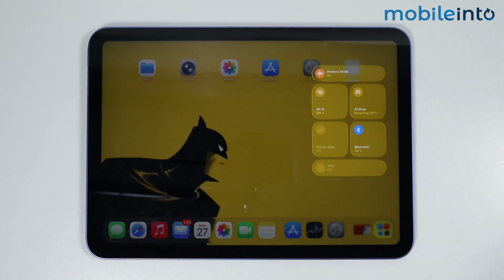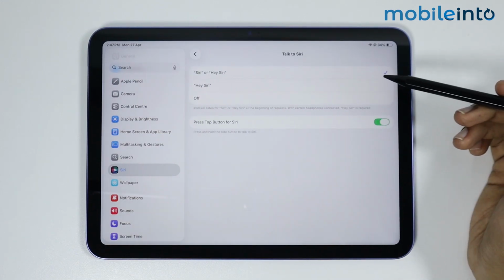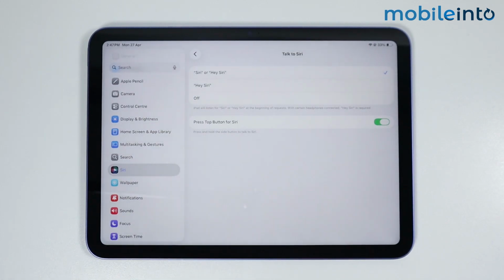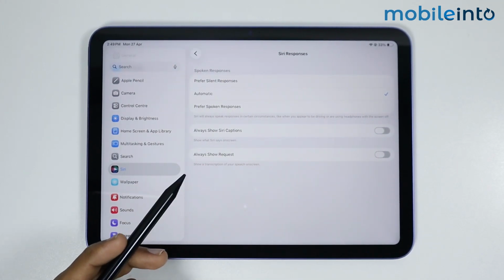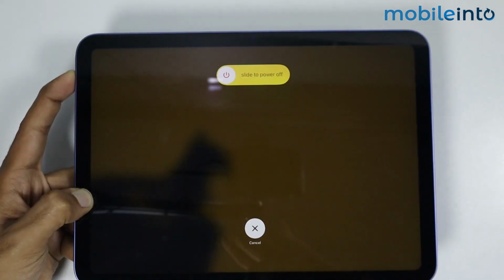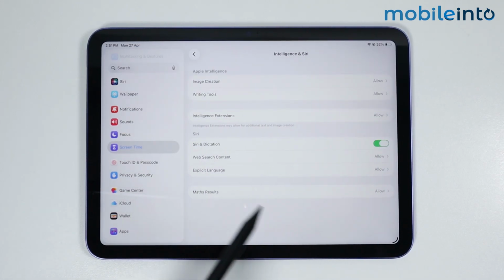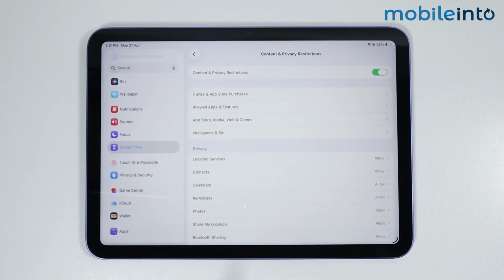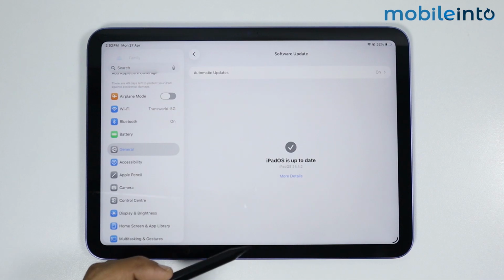How to FIX Siri not Working on iPad - Siri Issue (iPadOS 26)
In this video, we will learn how to fix siri not working on iPad. If your Siri is not working or if you need to reset the Siri default settings on your iPad, follow these steps.